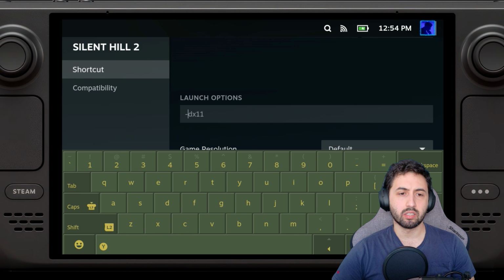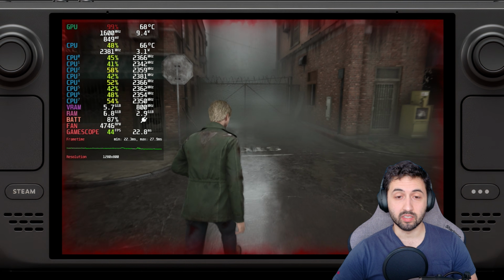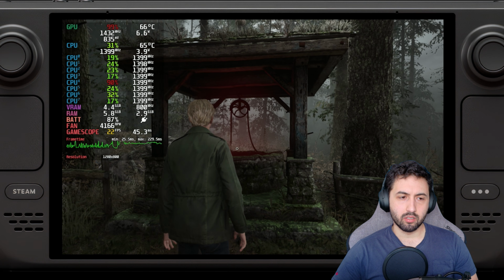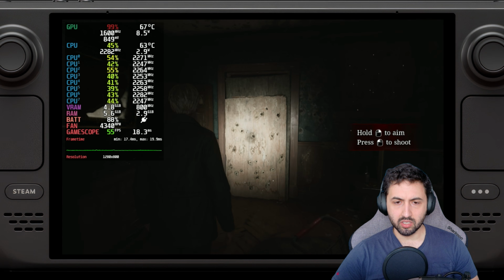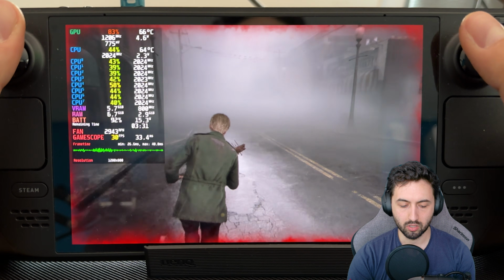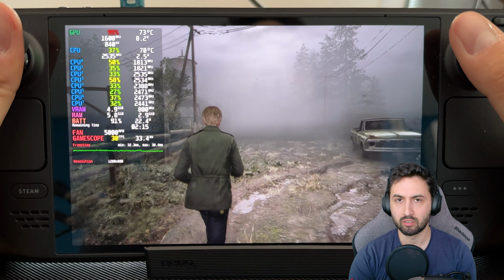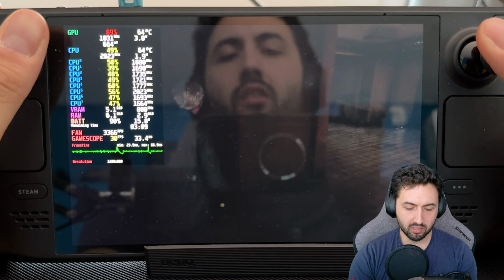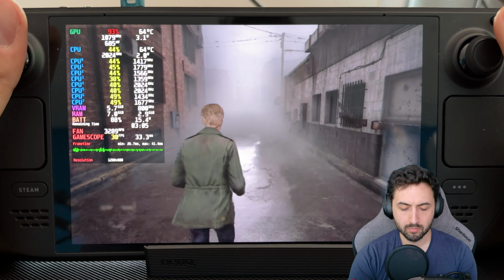SILENT HILL 2 Remake on Steam Deck - Is it PLAYABLE?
👉Dock used: BenQ BeCreatus GR10 - HDMI 2.1

👉Cheaper Dock: JSAUX Docking Station 6-in-1

👉Elgato 4K60 Pro MK.2 Capture Card

00:00 - Overview
00:31 - Settings used and why
01:31 - Town Unlocked FPS
04:14 - Forest Unlocked FPS
05:12 - Indoors Unlocked FPS
06:00 - Town Handheld
07:38 - Forest Handheld
08:15 - Thoughts